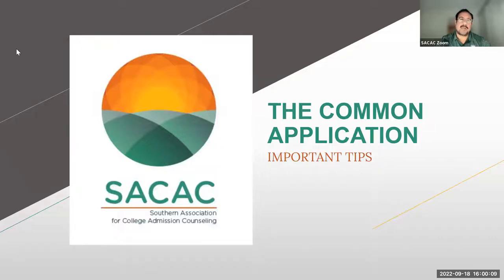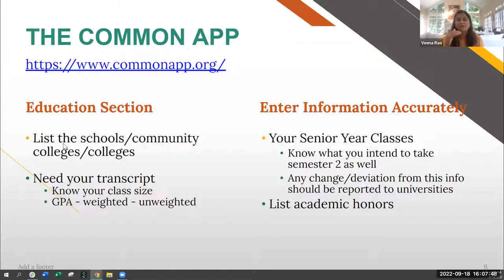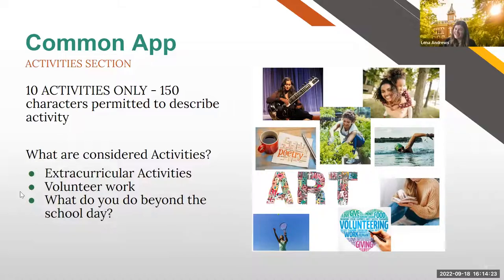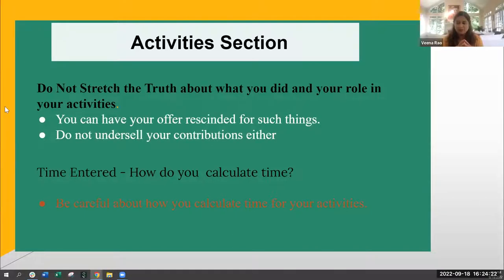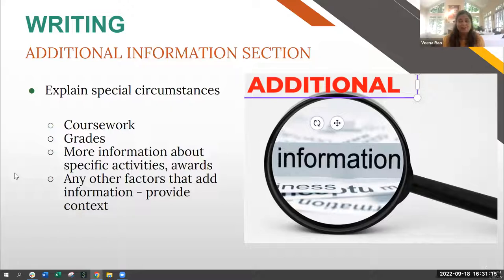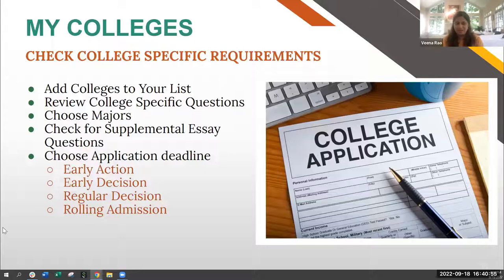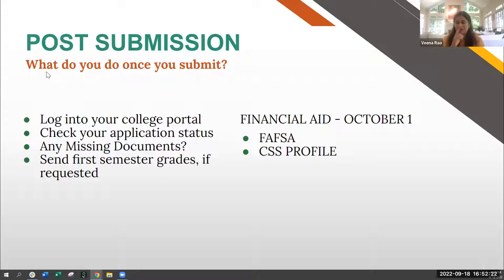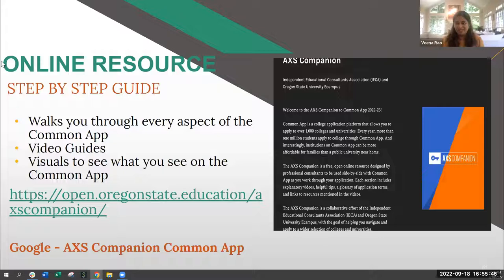College Admission Workshop: The Common Application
This workshop will help students navigate the Common Application.